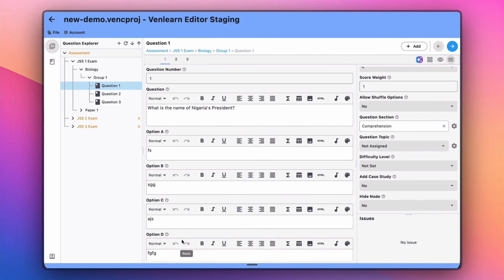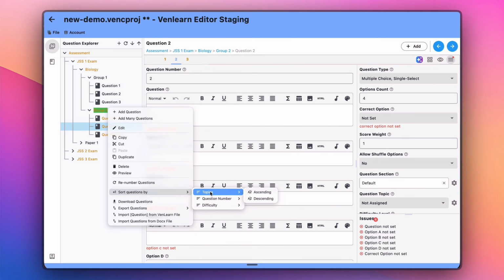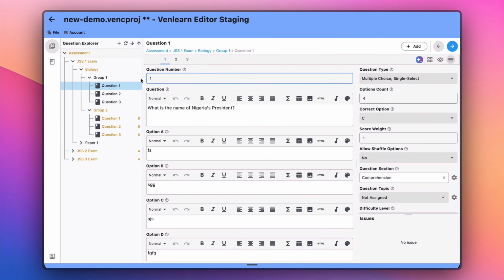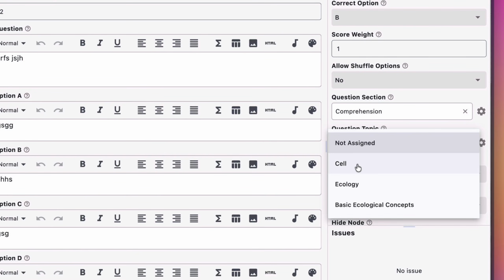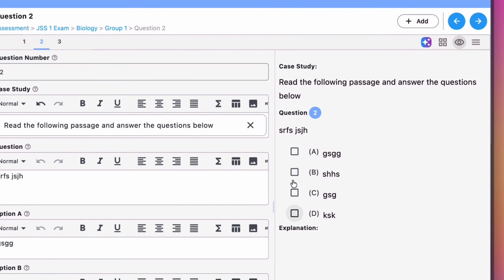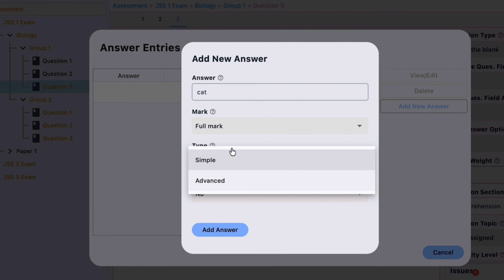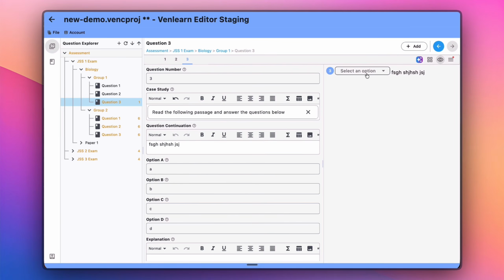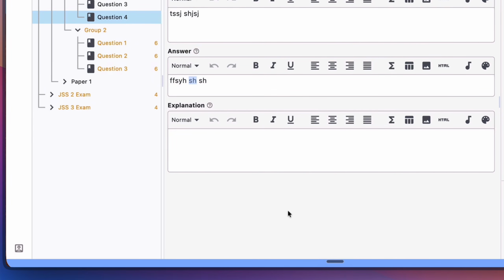Venlearn Editor Part 4: Questions & Question Groups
Learn how to use **Questions and Question Groups** in Venlearn Editor to organize, create, edit, and manage CBT questions more efficiently.

In this tutorial, you will see how question groups help you structure related questions under a paper. You will learn how to create question groups, set the question group title, add descriptions, control whether the question group title is visible, and decide whether a node should be hidden.

You will also learn how to use the question group context menu to perform important actions such as adding a question, adding many questions, editing, copying, cutting, pasting, duplicating, deleting, previewing, re-numbering questions, sorting questions, downloading questions, exporting questions, importing questions from a Venlearn file, and importing questions from a DOCX file.

This video also explains how to create and configure individual questions in Venlearn Editor. You will see how to set the question number, write the question content, add options, choose the question type, set the correct option, assign score weight, select question section, choose question topic, set difficulty level, add case study, and hide a question node when needed.

Venlearn Editor supports different question types, including multiple choice single-select, multiple choice multi-select, fill in the blank, and theory questions. You will also see how the editor helps you manage options, formulas, rich content, and question-level settings for structured CBT content creation.

Venlearn Editor is a powerful tool for creating, editing, importing, exporting, and managing Computer Based Testing CBT content, e-assessment content, question papers, question groups, questions, and study materials for use in Venlearn software.

This tutorial is useful for school owners, administrators, teachers, exam officers, and educational content creators who want to create professional CBT questions and organize them properly inside question groups.

Topics covered:
Question Groups in Venlearn Editor
Question Group properties
Creating and managing questions
Adding single and multiple questions
Using the Question Group context menu
Using the Question context menu
Copy, cut, paste and duplicate actions
Re-numbering questions
Sorting questions
Downloading and exporting questions
Importing questions from Venlearn files
Importing questions from DOCX files
Multiple choice question setup
Fill in the blank question setup
Theory question setup
Correct option and score weight settings
Question section, topic and difficulty level
Creating organized CBT content

Start creating better CBT content with Venlearn Editor.